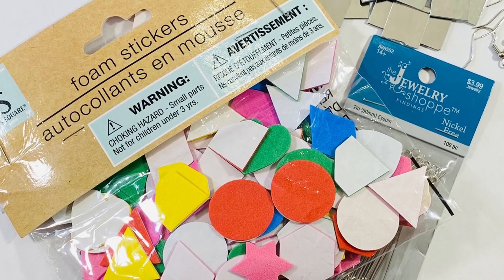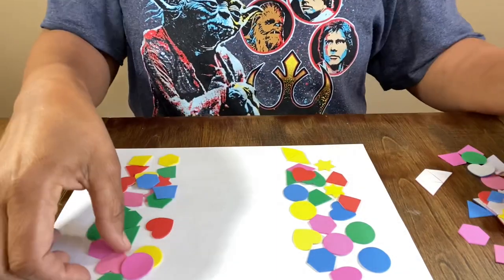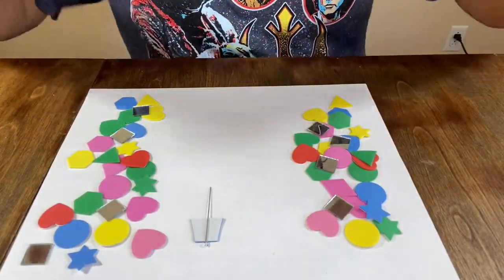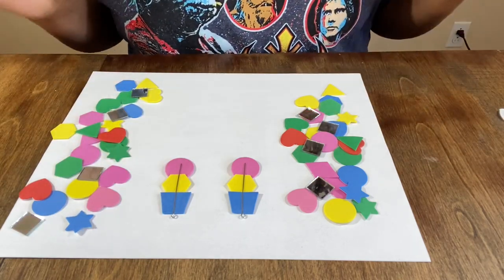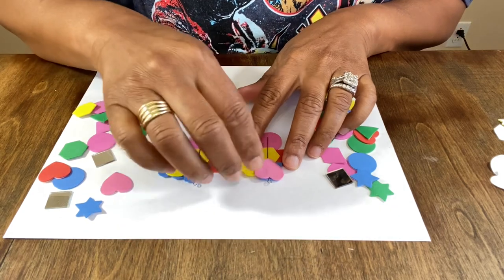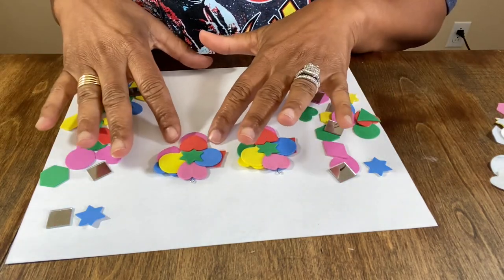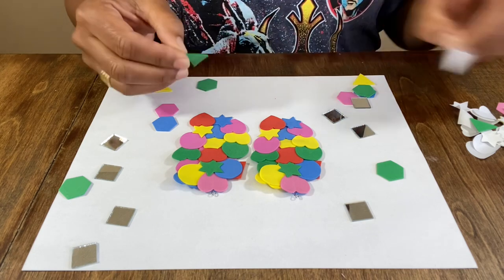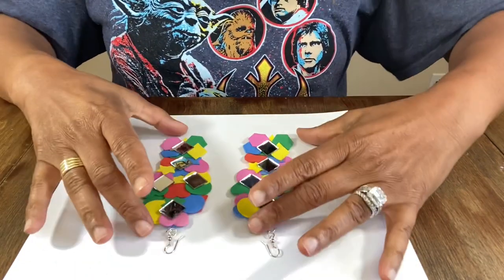How to Create Earrings using Foam Stickers